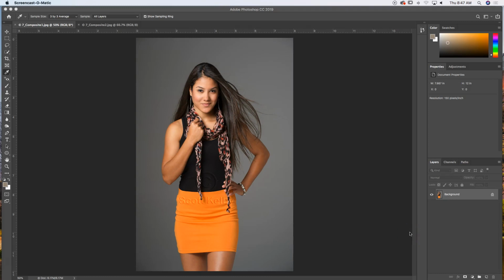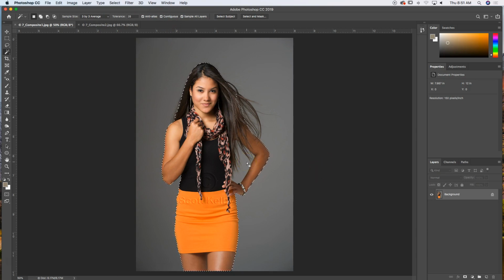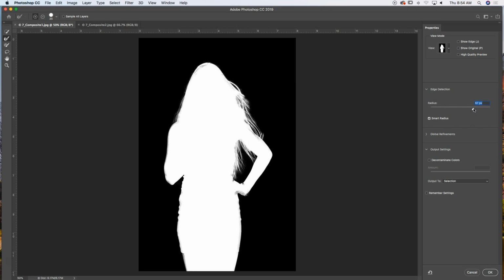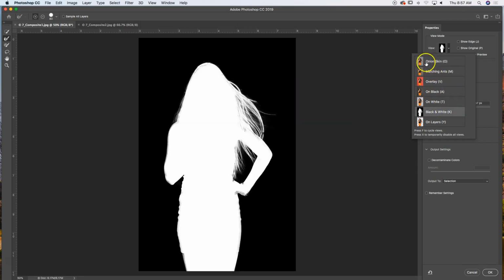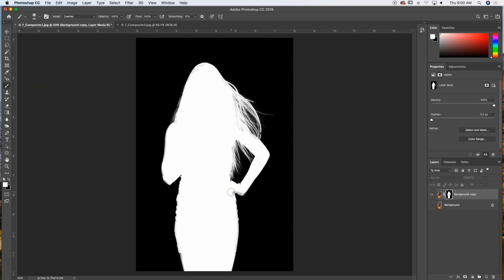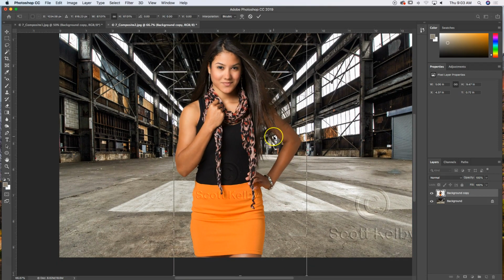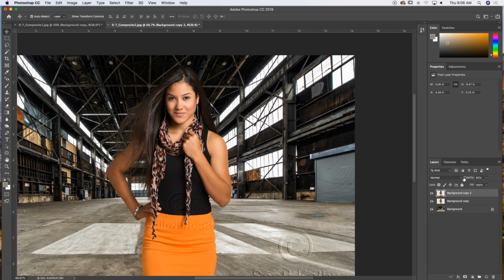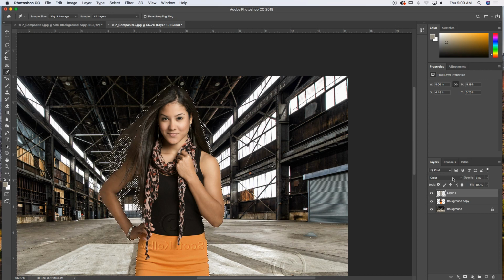Tricky Hair Selections 2019